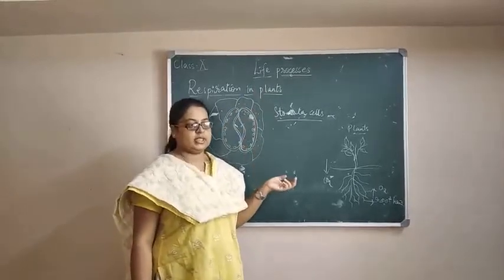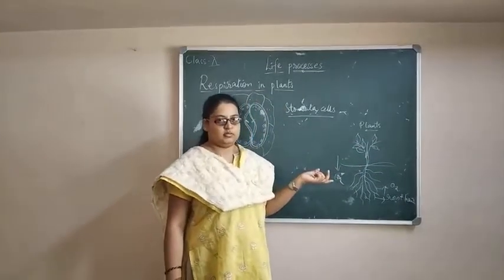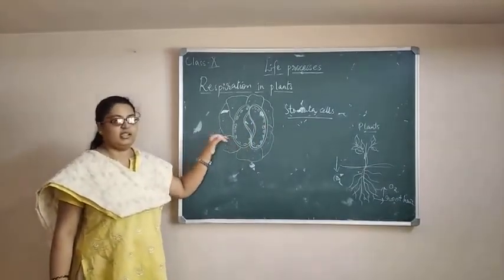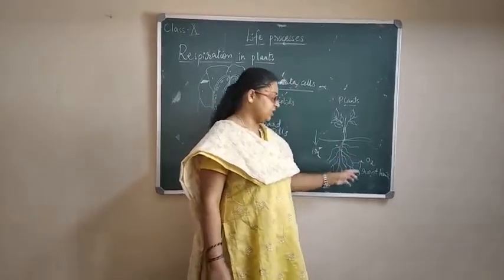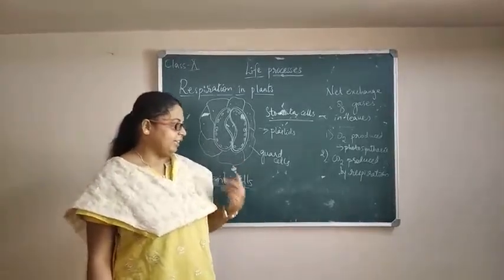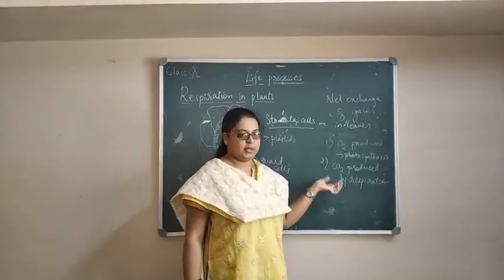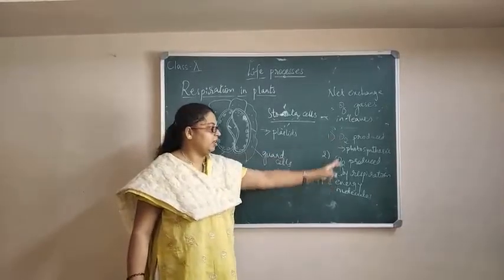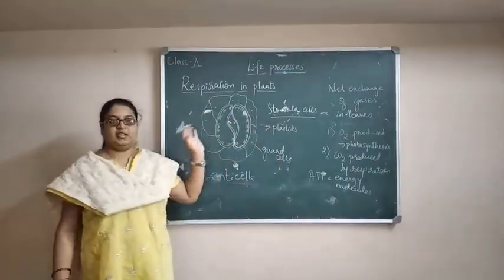Respiration in plants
Role of stomata and lenticels